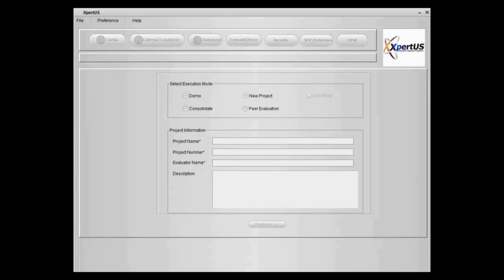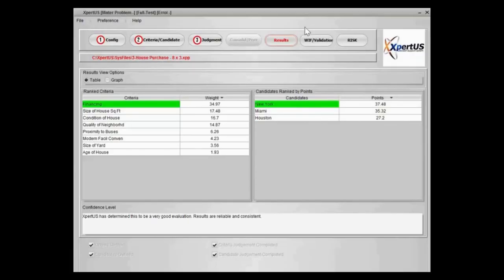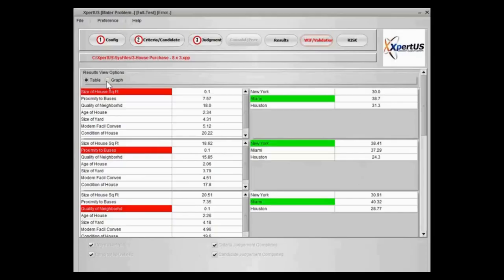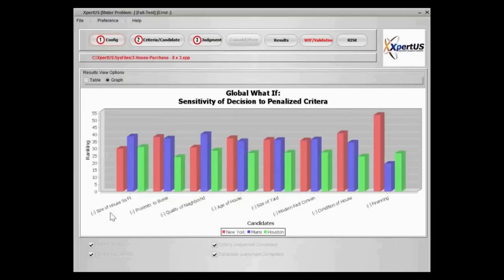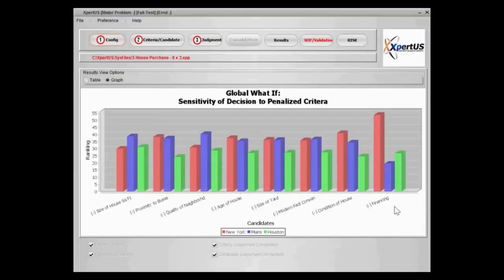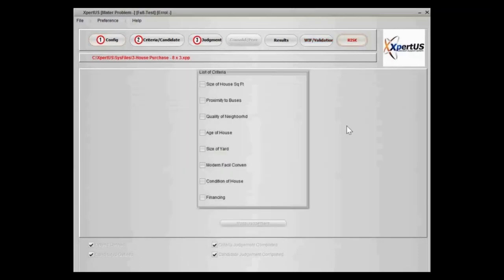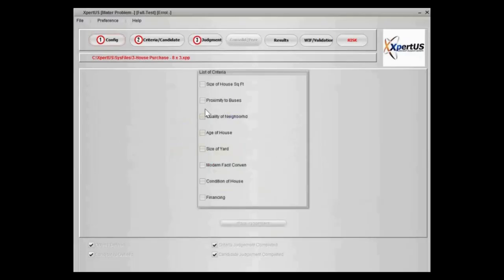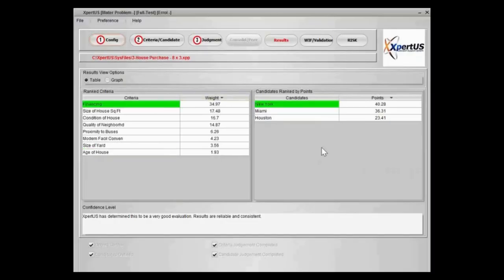UG 5 What If Validation